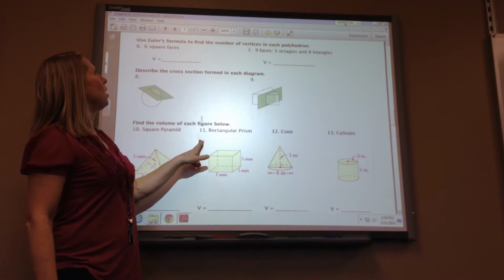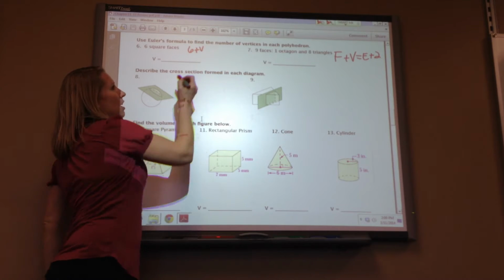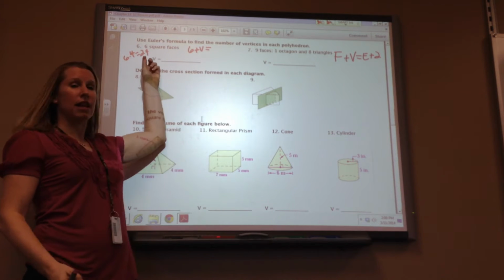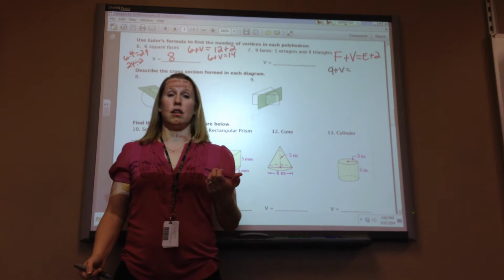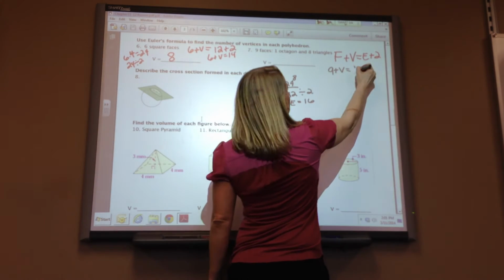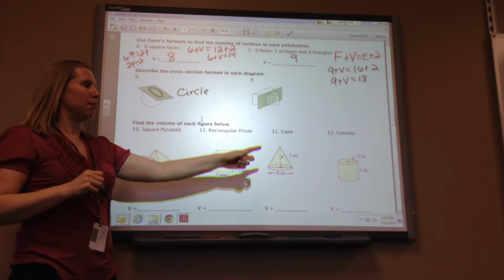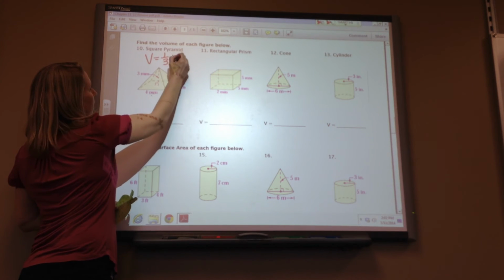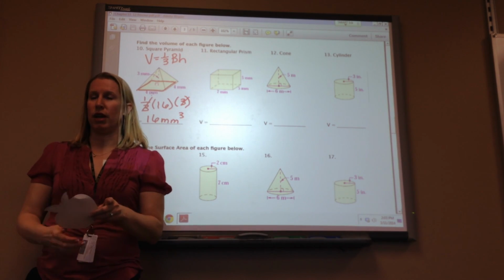Chapter 11 & 12 Test Review Page 3 by Mrs. Brook